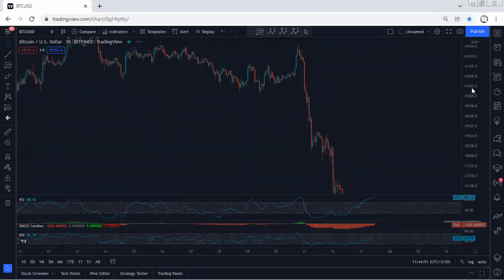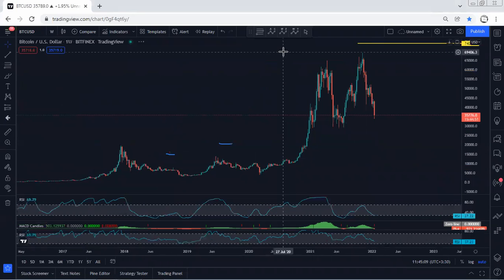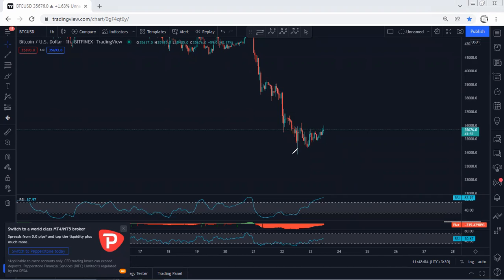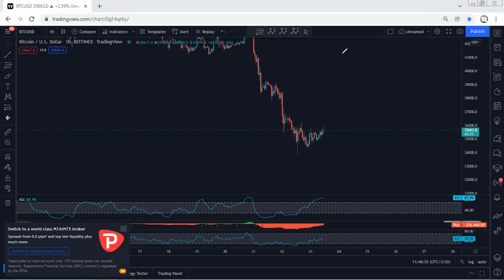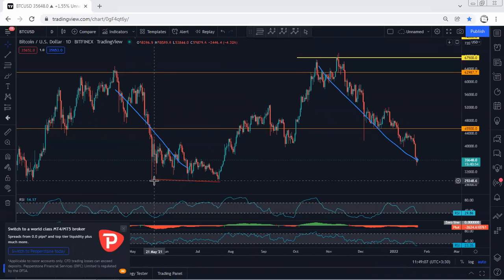Bitcoin Technical Analysis for January 23 , 2022 - BTC